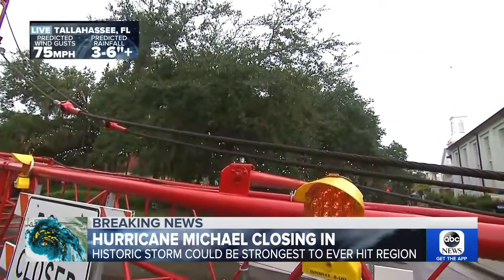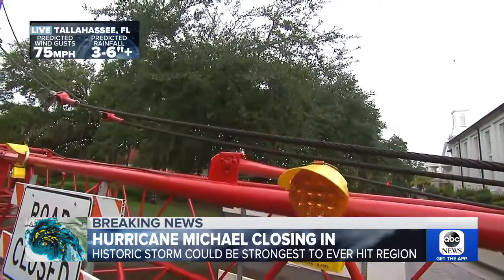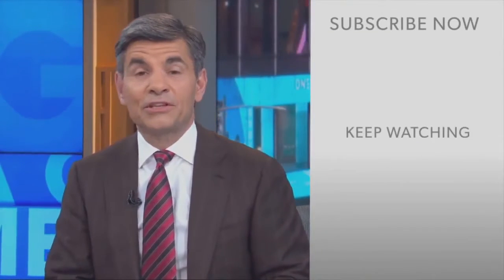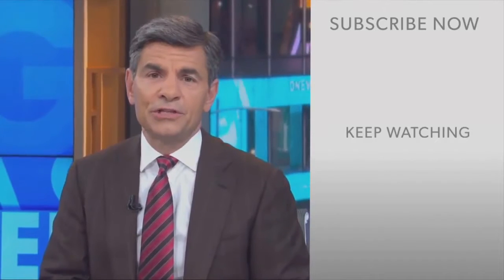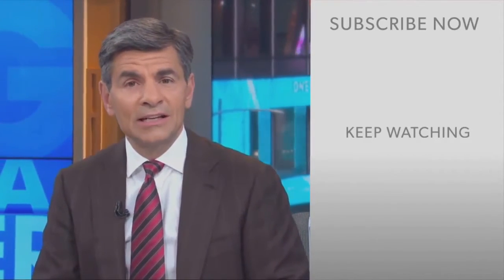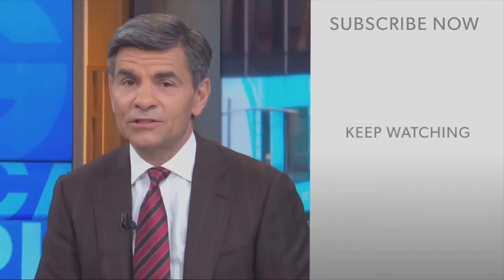Florida's Capital City Threatened By Hurricane Michael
October 10, 2018 - ABC News' Victor Oquendo reports from Tallahassee, where debris, blocked roads and power outages are major threats.